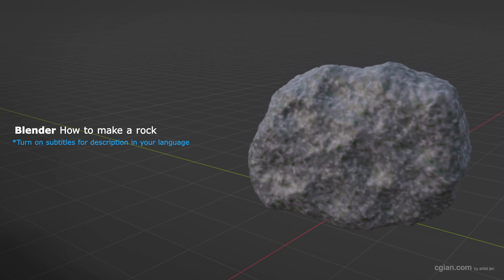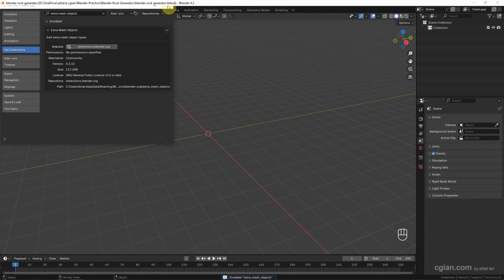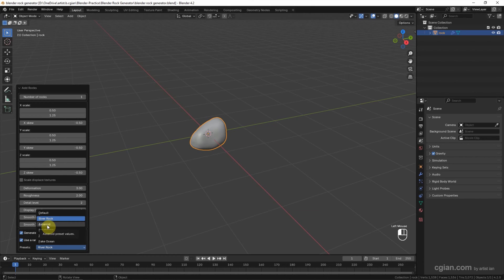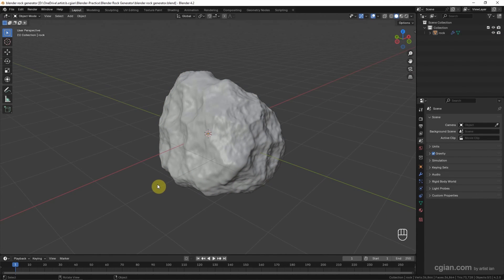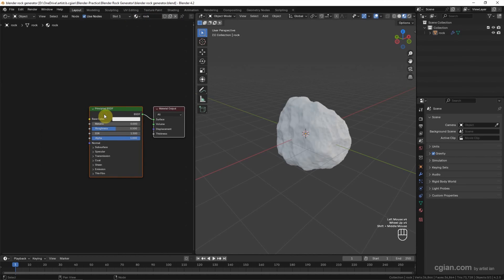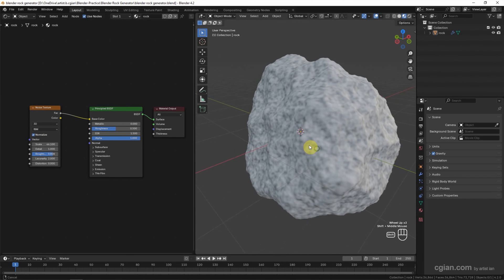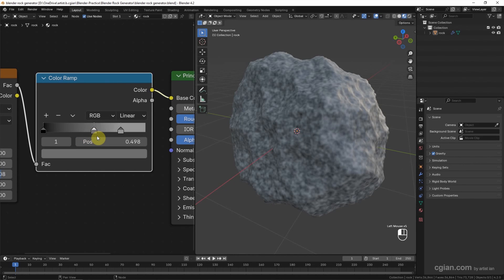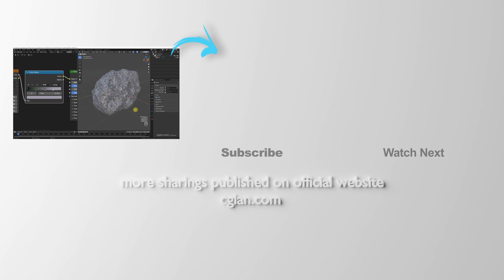How to make a rock using Blender rock Generator for free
Quick tutorial video shows how to make a rock using Blender rock Generator for free. In Blender, we can use a free addon to generate rock. After activating addon Extra Mesh Objects, we can find Rock Generator when adding Mesh. There are many settings for customize the rock the generated. Furthermore, we also show how we can make simple rock material with noise texture for making realistic rock. We will go through all the steps how we can generate rock in Blender step by step. Happy sharing these steps, and I hope this helps.

Timestamp
0:00 Intro - How to make a rock using Blender
0:17 Activate Addon Extra Mesh Objects
0:30 Blender Rock Generator
0:42 Presets for different types of rock and stone
1:17 Create simple Rock texture and material in shader editor